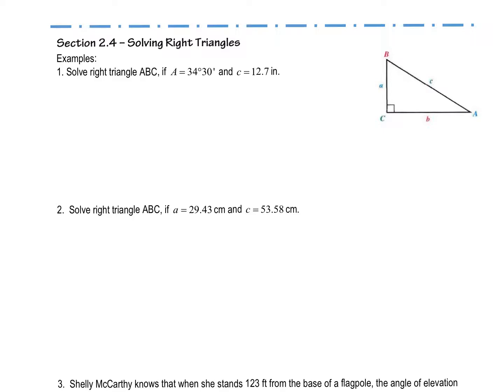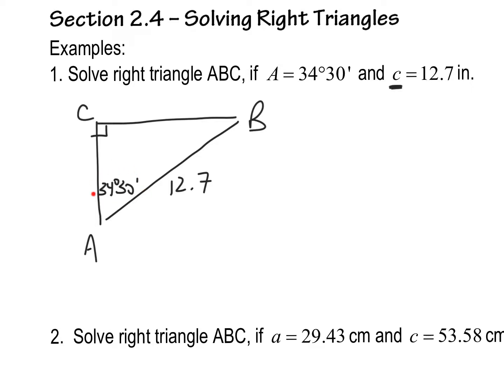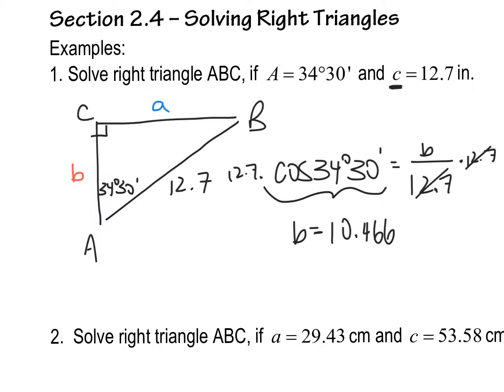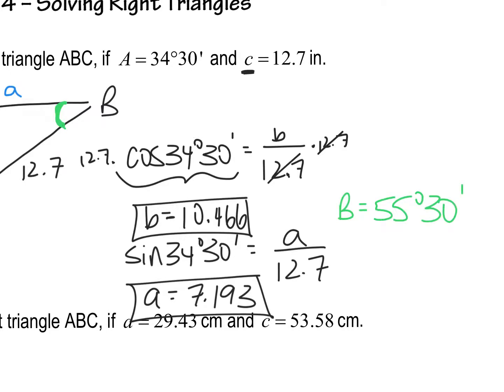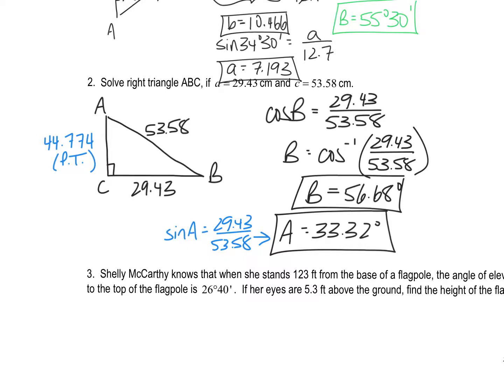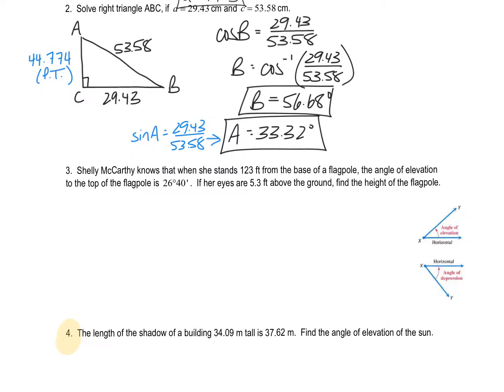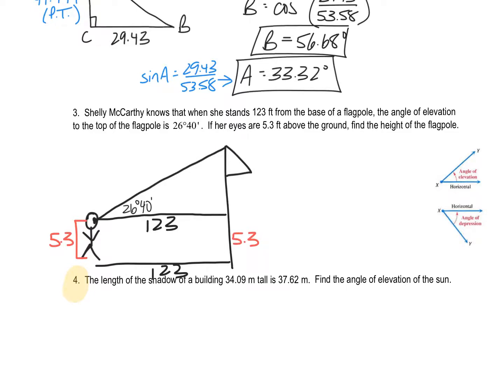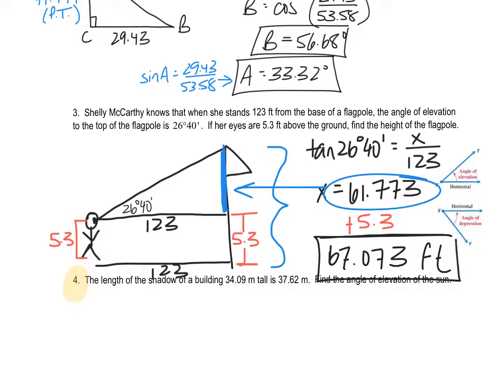408 Section 2.4 Solving Right Triangles